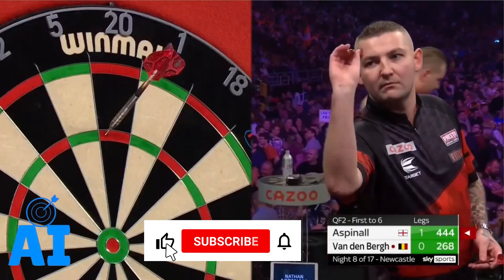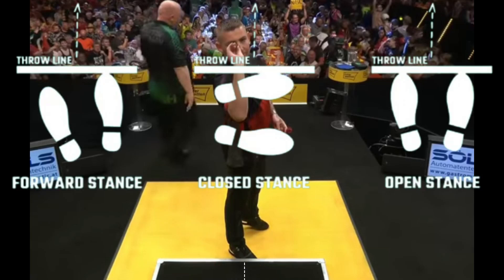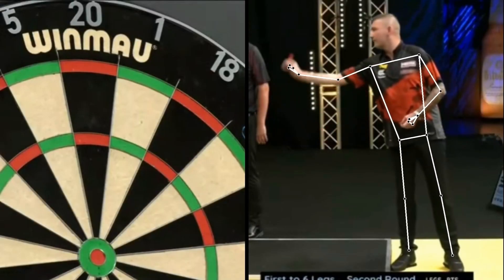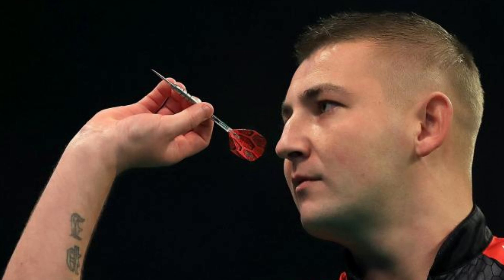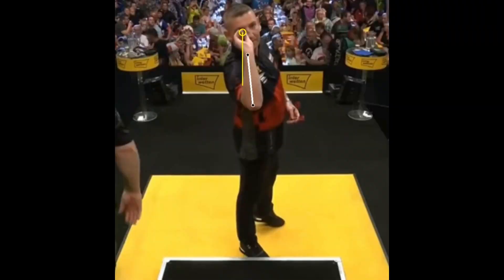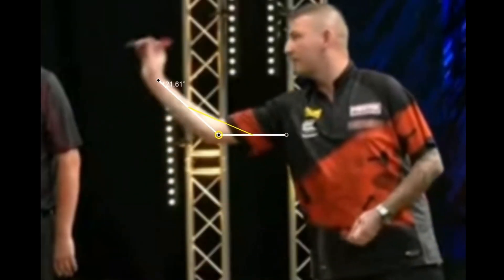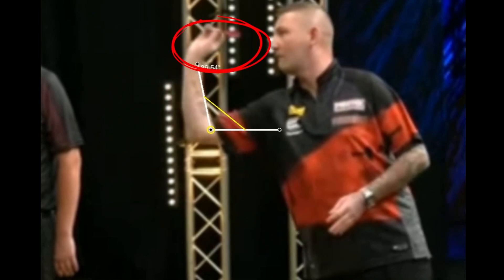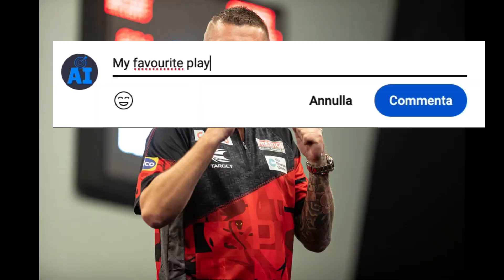NATHAN ASPINALL darts THROW Analysis | Stance, Grip, and Throw Technique EXPLAINED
In this video, we take a deep dive into the darting technique of Nathan Aspinall, winner of PDC UK Open in 2019, and PDC World Matchplay in 2023. We'll break down his unique throwing style, analysing his stance, grip, throwing angle and more using AI. Let’s discover together the secrets of one of the most popular players on the entire PDC circuit.

00:00 Intro
00:24 Oche Position
00:45 Stance
01:02 Grip
01:43 Frontal Cam Analysis
02:14 Throwing Action
02:42 Throwing Speed
03:01 Outro